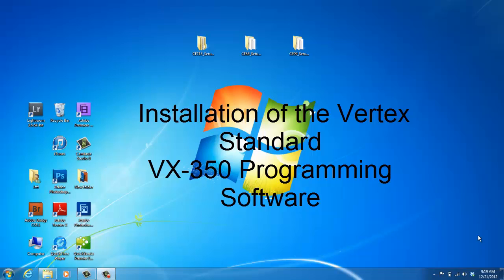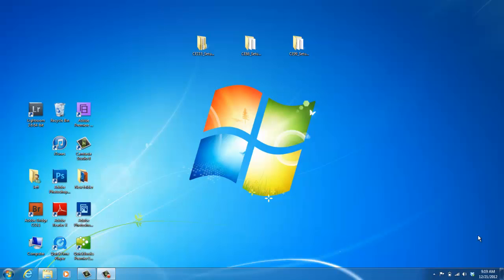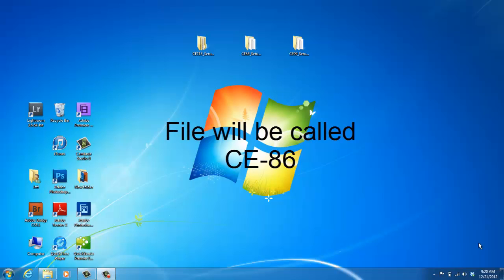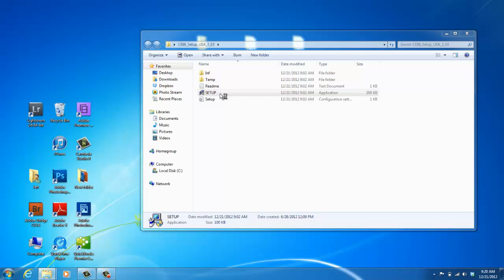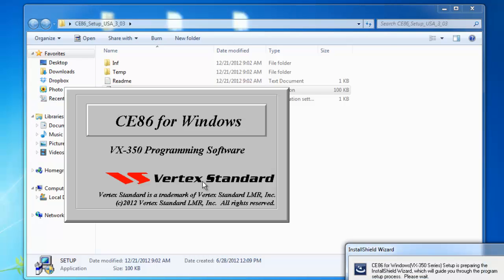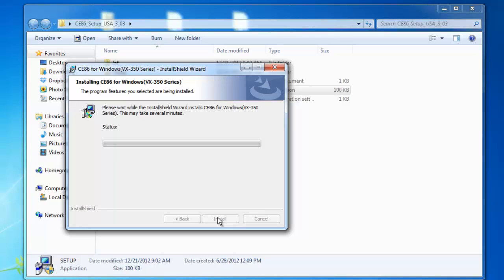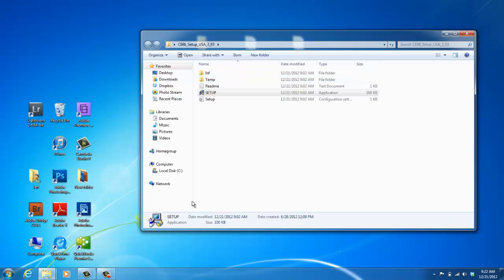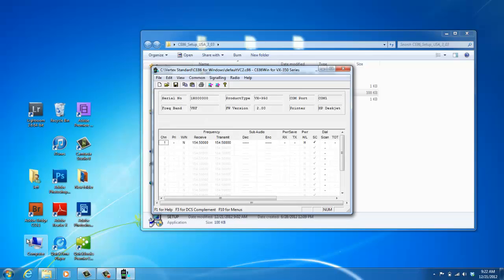Vertex Standard VX-350 Programming Software Installation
This video takes you through the installation of the Vertex Standard VX-350 software.